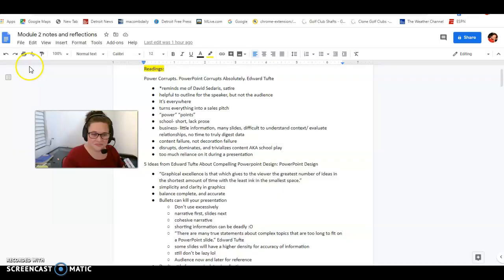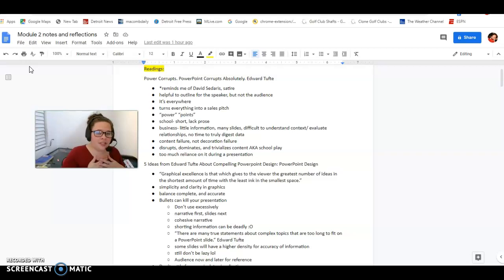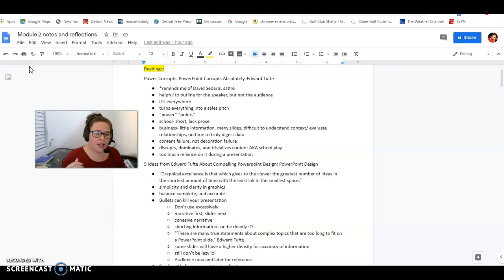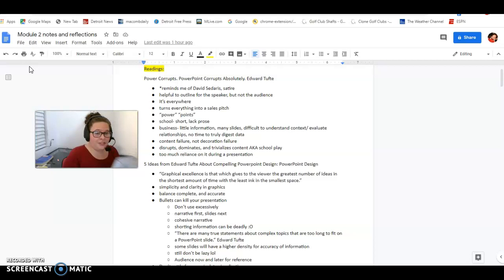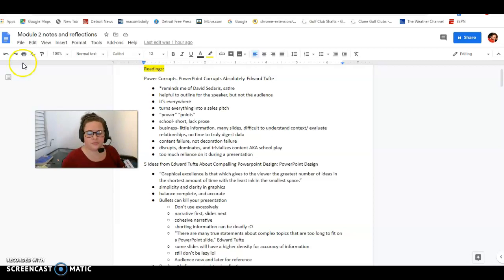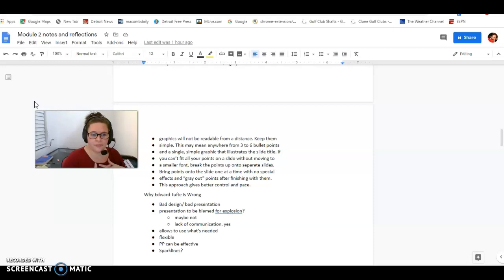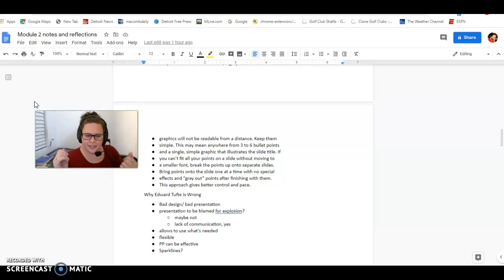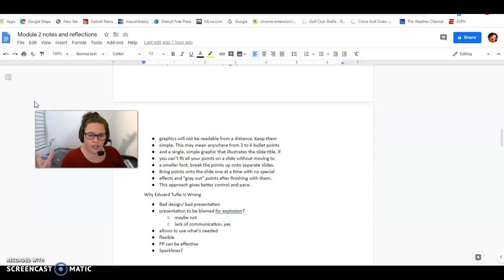vlog module 2